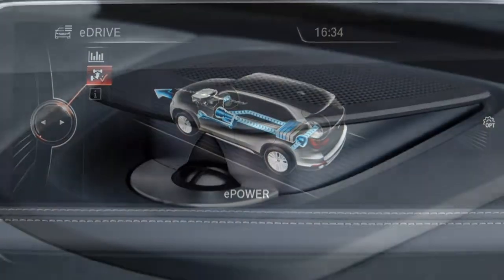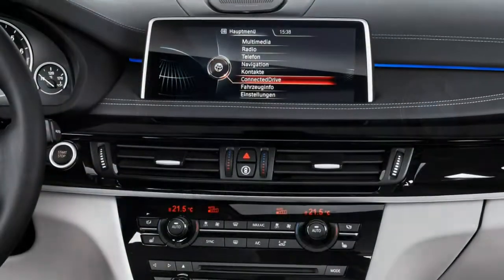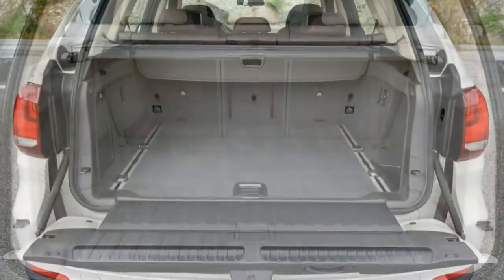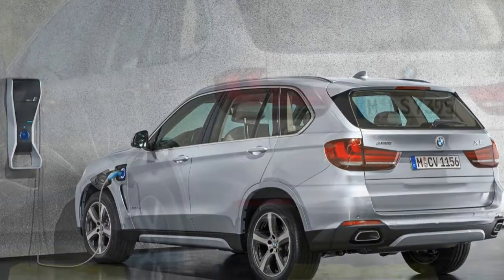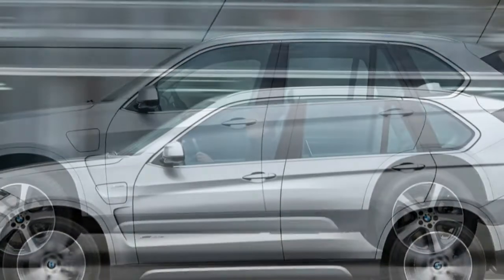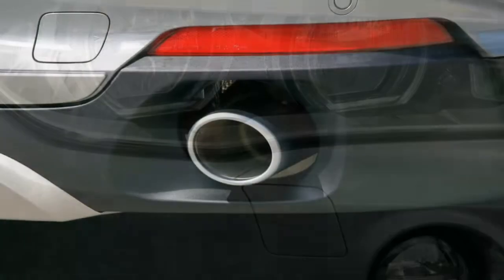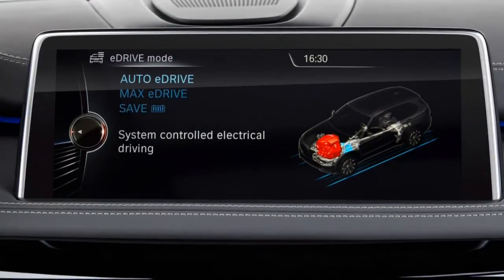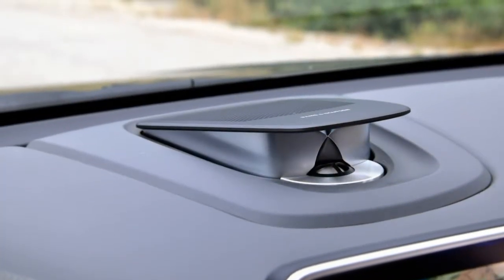BMW X5 2017 Car Review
The BMW X5 is usually a mid-size luxury crossover made by BMW.

 The first generation in the X5, while using chassis code E53, made its debut in 1999. It was BMW's first SUV and it likewise featured all-wheel drive and was provided by either manual or automatic transmission. In 2006, the 2nd generation X5 was published, known internally because E70, featuring the torque-split capable xDrive all-wheel drive system mated in an automatic transmission, along with 2009 the X5 M performance variant was already released as a 2010 model.